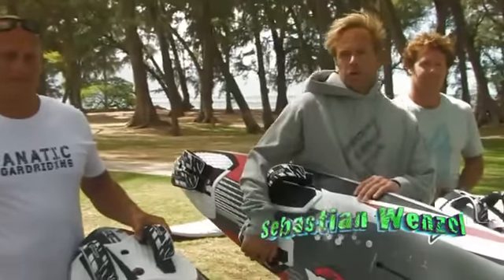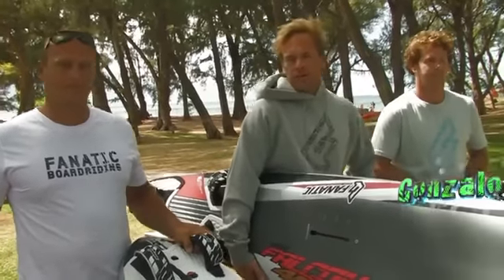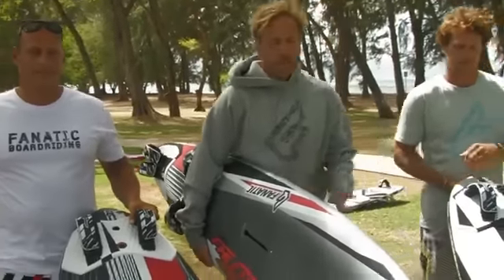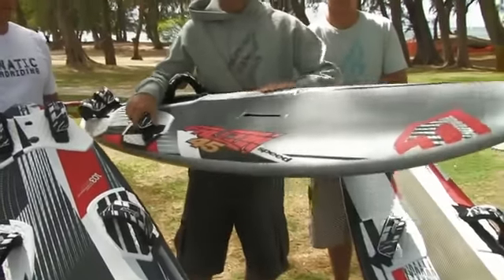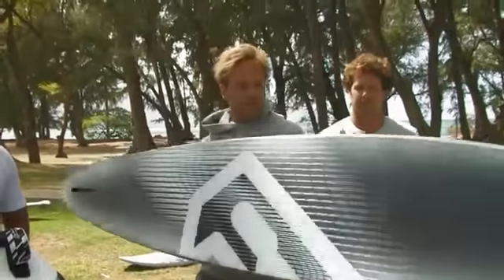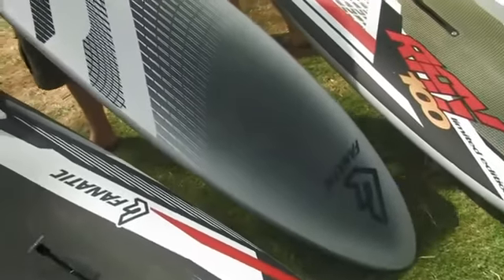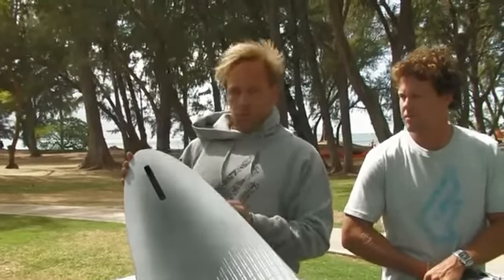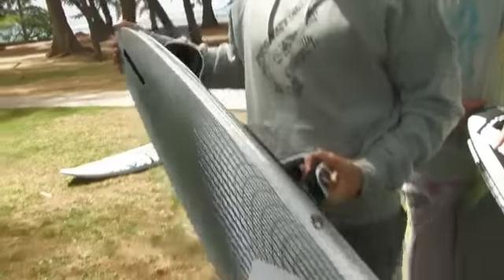Fanatic Falcon & Speed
Fanatic 2013 Falcon Speed Windsurfing Board from Fanatic windsurfing 2013 is a speed windsurfing board called the fanatic falcon speed windsurfing board 2013